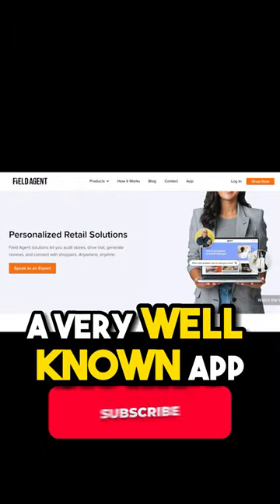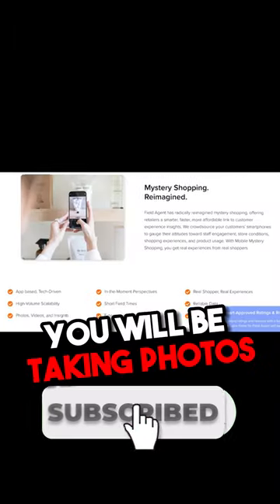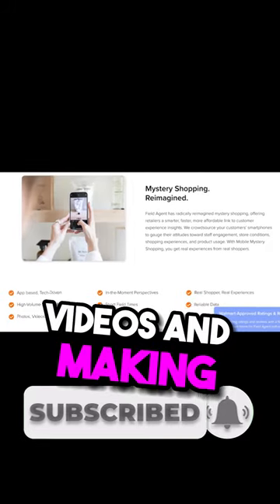Make $300 A DAY Doing Daily Tasks (Field Agent)